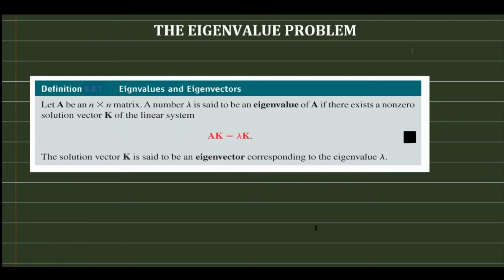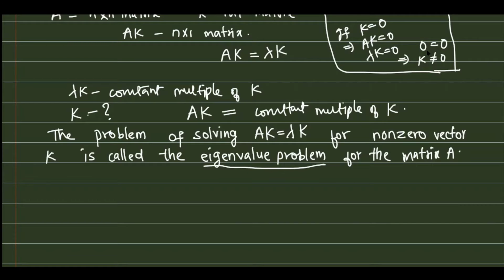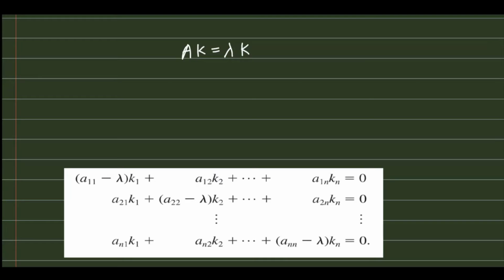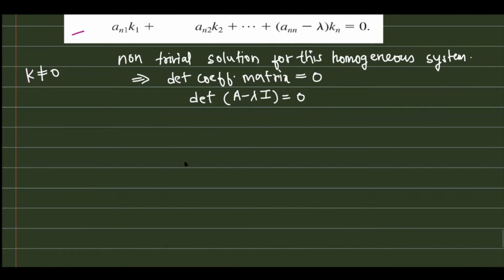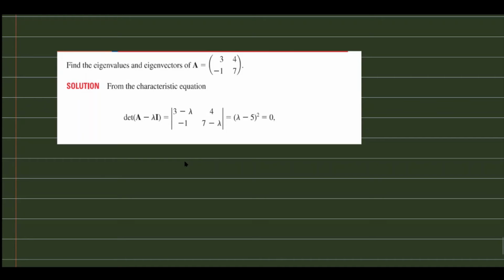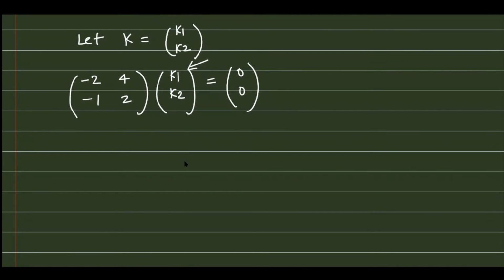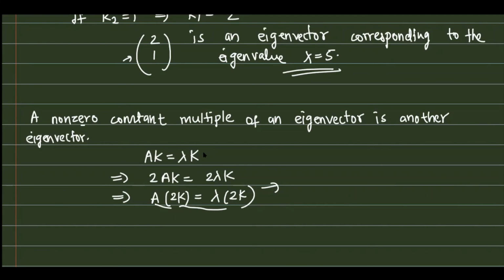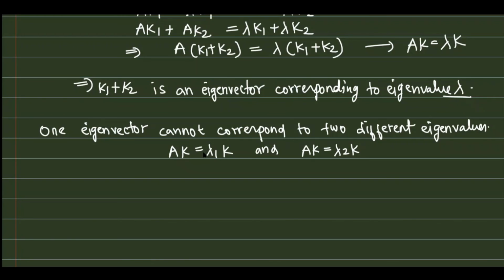The eigenvalue problem I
Module IV